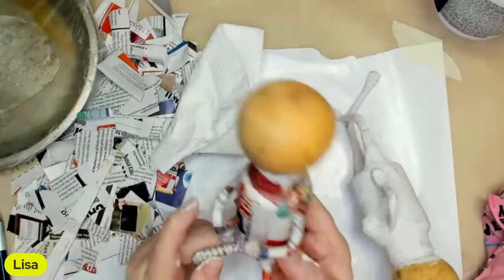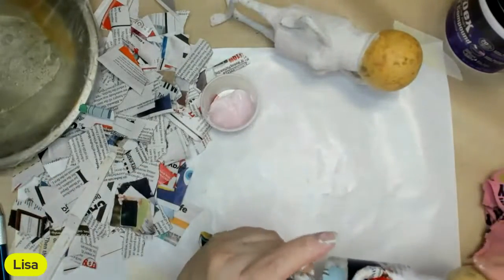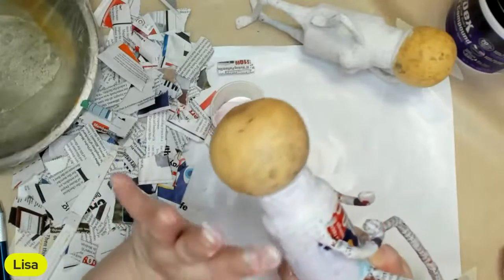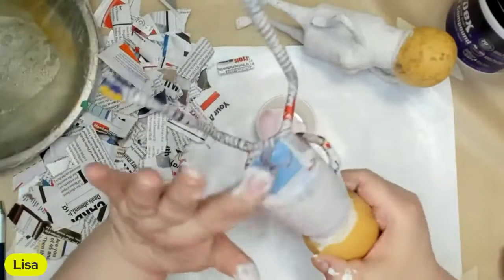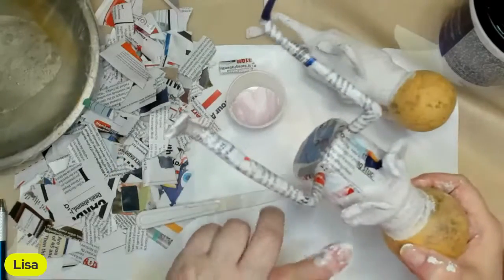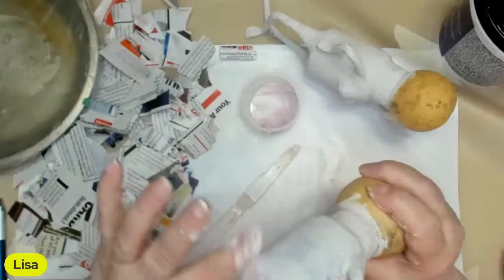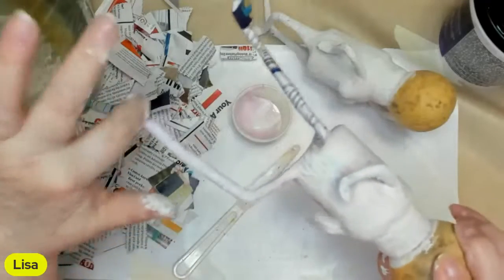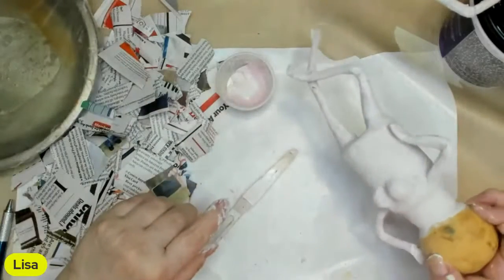Next layer of paper mache dolls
My Etsy shop..EtsyReuseRecycleRethink